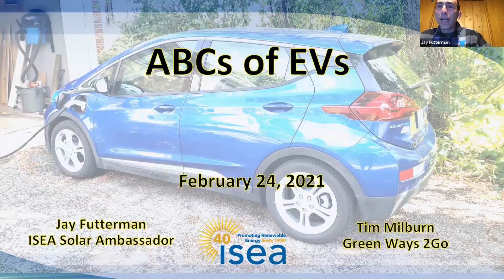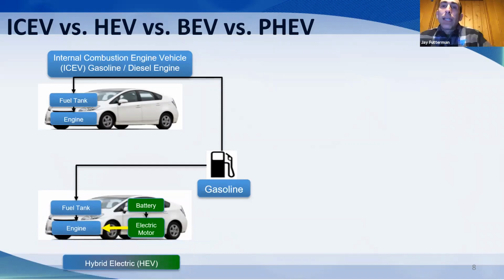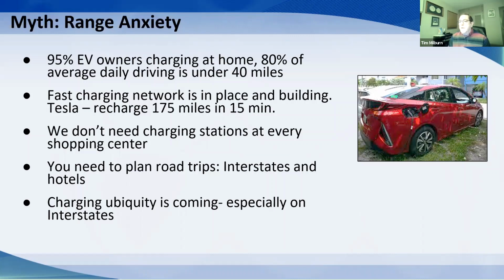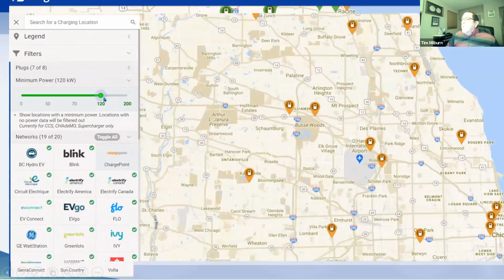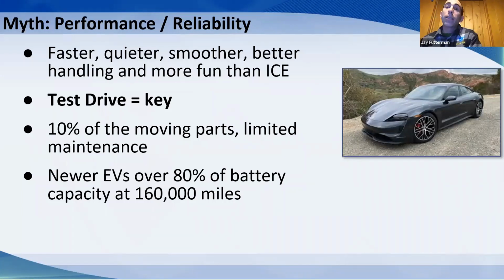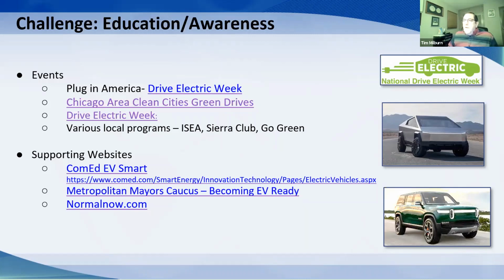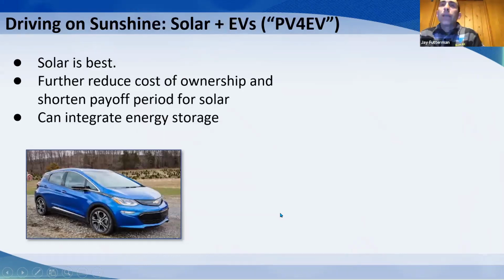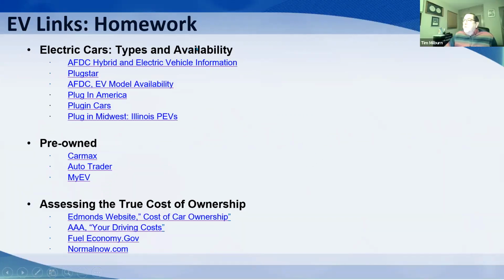The ABCs of EVs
Learn about how you can kick gas to the curb, and even power your car with the sun! Solar Ambassador Jay Futterman and EV expert Tim Milburn will:

- Discuss the basics of how electric vehicles work
- Dispel myths
- Identify what types of EVs are available
- Explain how EVs and solar work together
- More!

Support solar! Buy an ISEA raffle ticket and win a Tesla Model X